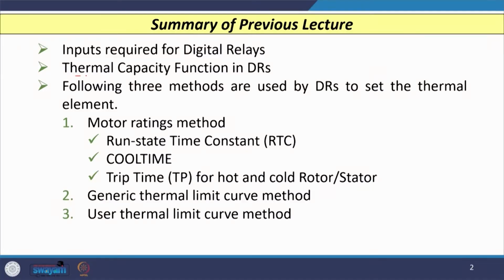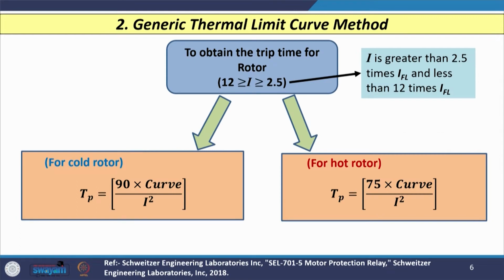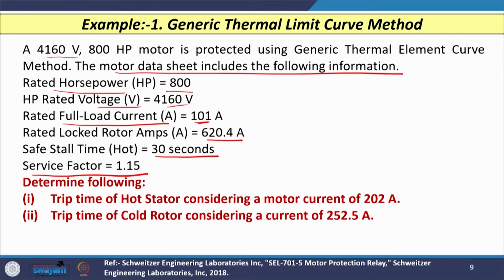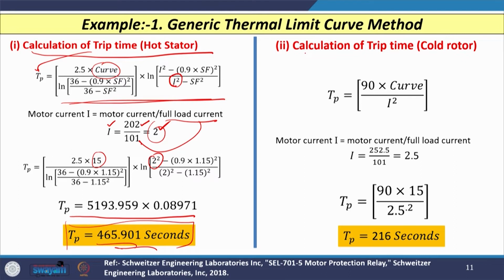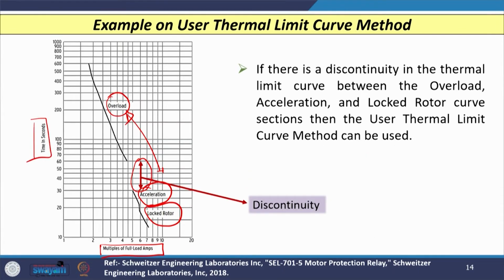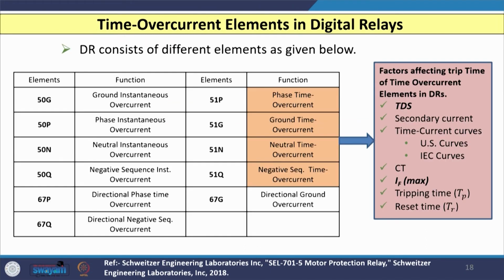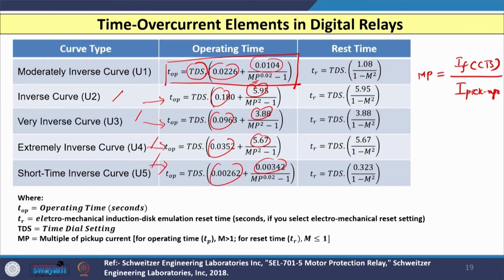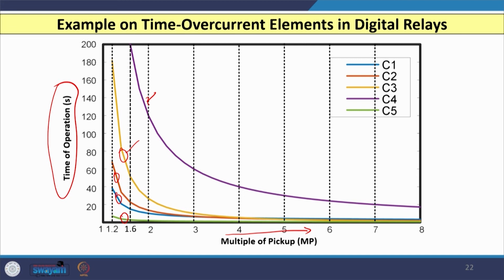Lec-18: Digital Protection of Induction Motors-III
This lecture describes the generic thermal limit curve method, including trip-time for hot/cold stator and trip-time for hot/cold rotor with an appropriate example. Additionally, the user thermal limit curve method with a suitable example is also discussed. Finally, instantaneous and time-overcurrent elements of the digital relay with one example are considered.